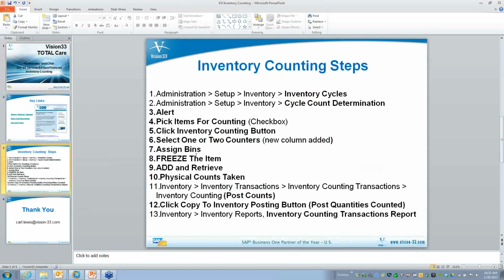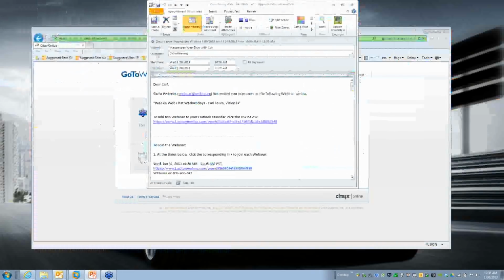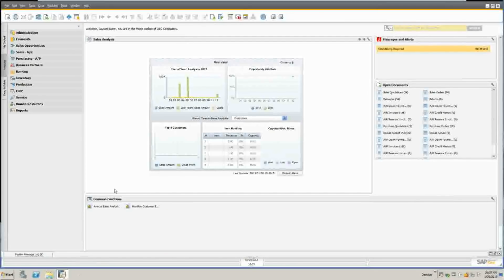What's New SAP 9.0 - #6 - Inventory Counting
The process of using Inventory Counting in SAP Business One 9.0.

If you want to view the rest of the video, please join our Customer Resource

Basic Steps for Inventory Counting:
1. Administration : Setup : Inventory : Inventory Cycles
2. Administration : Setup : Inventory : Cycle Count Determination
3. Alert
4. Pick Items for Counting (Checkbox)
5. Click Inventory Counting Button
6. Select One or Two Counters (new column added)
7. Assign Bins
8. FREEZE The Item
9. ADD and Retrieve
10. Physical Counts Taken
11. Inventory : Inventory Transactions : Inventory Counting Transactions : Inventory Counting (Post Counts)
12. Click Copy to Inventory Posting Button (Post Quantities Counted)
13. Inventory : Inventory Reports, Inventory Counting Transactions Report